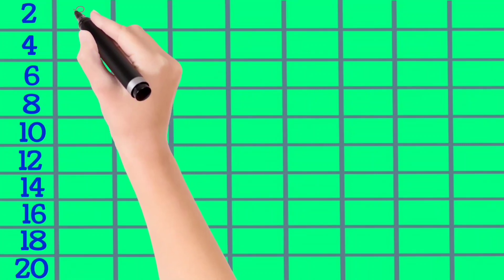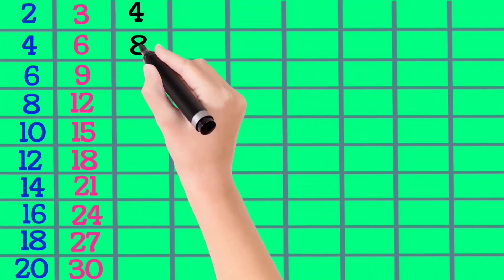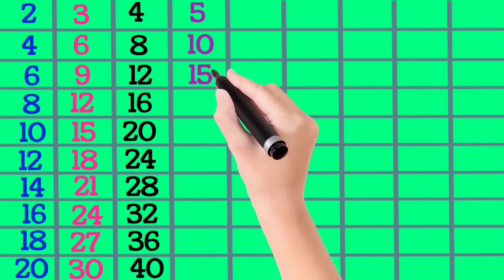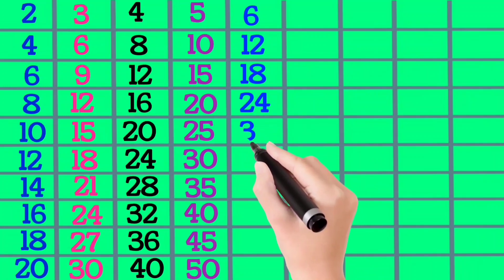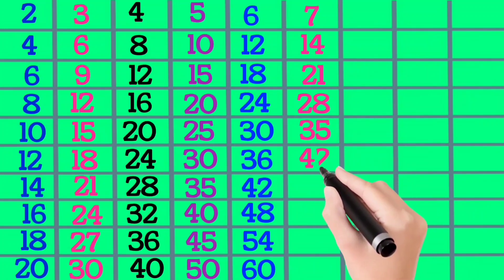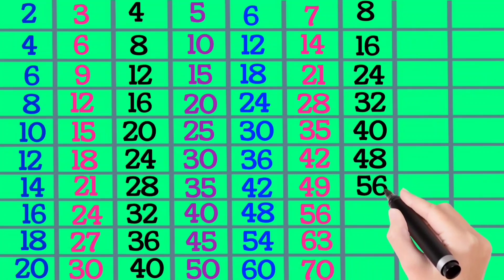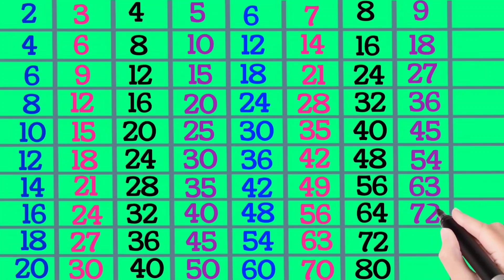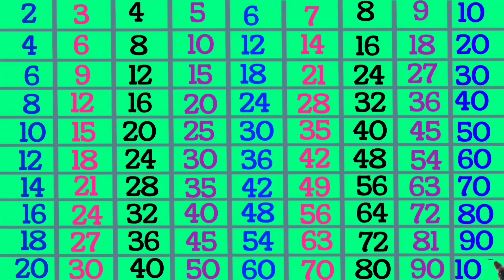Multiplication Table 2 to 10 (English Version)| Table of 2/2 se 10 Tak Pahada English Mein! 2 से 10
Suggested Video👇👇
multiplication table
table
multiplication tables
tables
multiplication
table of 2 to 10
pahada
maths
tables song
table of two to five
do ka pahada
2 ka pahada
table of two to ten
2 se 10 tak table
1 to 10 table
2 to 10
2 to 10 table
2 to 10 tables
2 tables song
two ka table
times tables 1 to 10
2 का पहाड़ा
learn table of 2 in hindi
2 ka pahada english mein
times table 2 to 10
2 ka table
table 2 to 10
rhythmic table of two to five
multiplication table of 2 to 10
2 times table song
2 table
tables of two to ten
2 to 10 table

Your Queries Video
multiplication table
table
multiplication tables
tables
multiplication
pahada
maths
tables song
do ka pahada
2 ka pahada
2 se 10 tak table
1 to 10 table
2 to 10
2 to 10 table
2 to 10 tables
2 tables song
two ka table
times tables 1 to 20
2 का पहाड़ा
2 ka pahada hindi mein
2 ka table
table 2 to 5
multiplication table of 2 to 5
5 times table song
5 table
2 to 5 table

Your Queries Video👇👇👇
MultiplicationTables2-10